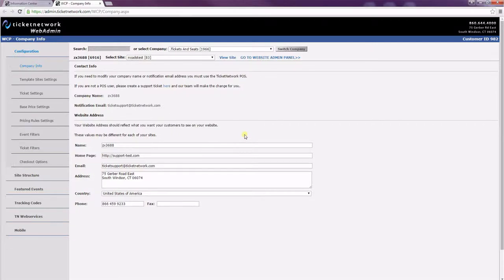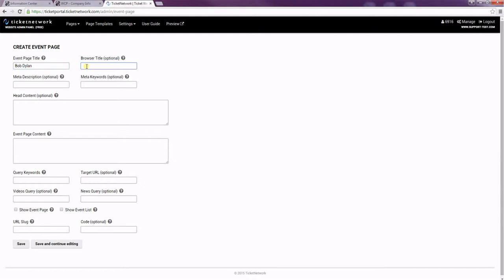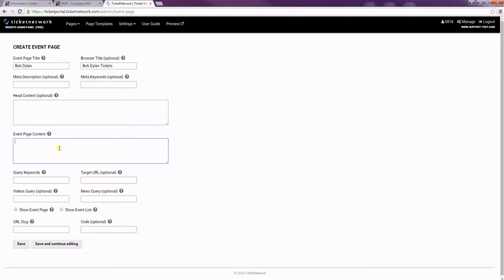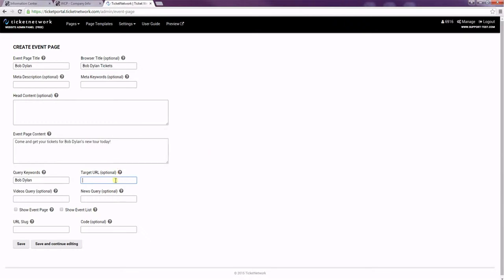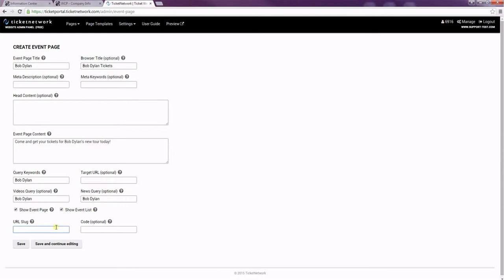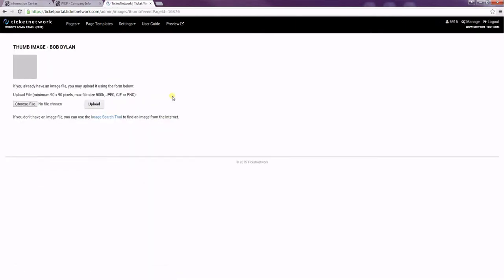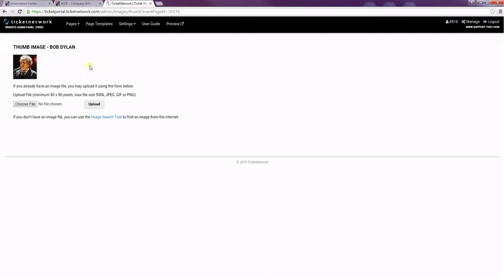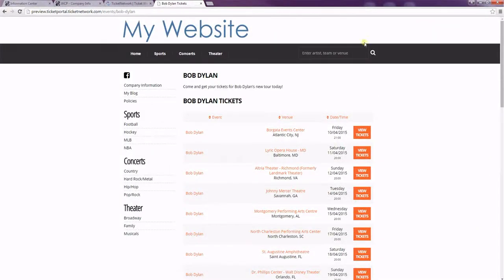Event Page Set Up for Template Websites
This is a quick tutorial on how to create an Event Page using TicketNetwork's CMS. Event pages are important for creating unique content that will improve the SEO of your website.